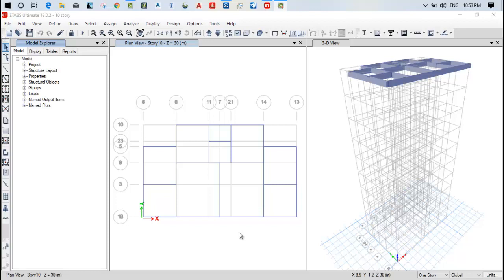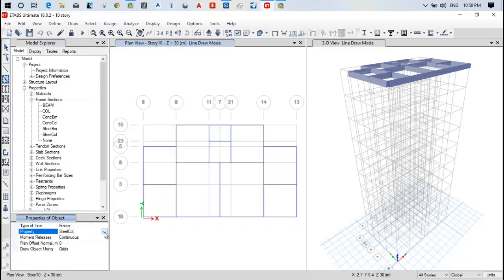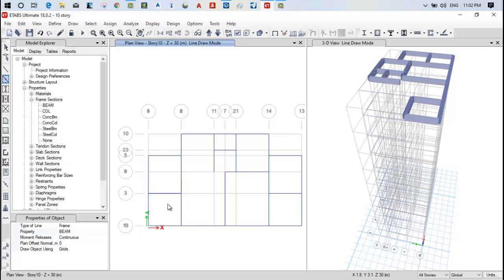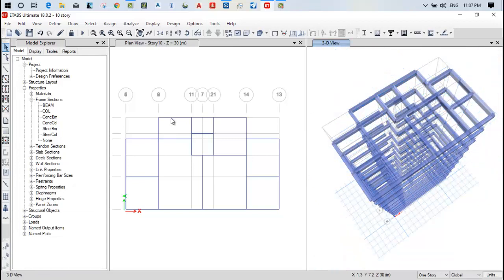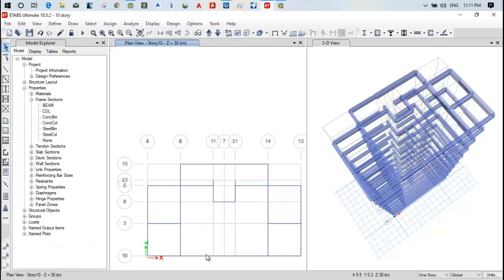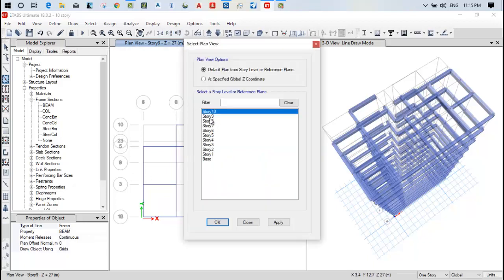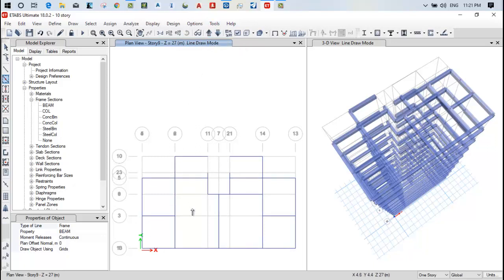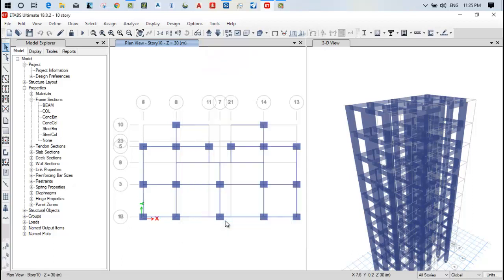Etabs complete building design |G+10 Story Building Design Tutorial |Part 2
In this video, we'll be discussing the complete building design process with etabs, including designing a 10 story building!

If you're looking for a detailed guide on how to design a building using etabs, then this is the video for you! In this part 2, we'll discuss the structural design and analysis of a 10 story building using etabs. We'll discuss the various factors that must be taken into consideration when designing a multy story building using etabs, so be sure to watch to the end!

In this comprehensive tutorial, we delve into the intricacies of designing a magnificent G+10 story building using the dynamic ETAB software. With its advanced features and powerful tools, ETAB proves to be an indispensable asset for aspiring and experienced structural engineers alike.

Throughout this tutorial, we uncover the fundamental principles behind G+10 story building design, exploring various aspects such as foundation design, structural analysis, floor systems, and much more. By the end of this tutorial, you'll have a solid understanding of ETAB software, enabling you to confidently tackle complex structural engineering projects.

Our expert instructors utilize their extensive experience to guide you through the entire design process, ensuring you grasp each step effectively. You'll witness firsthand how ETAB simplifies the formulation of accurate models, aids in efficient analysis, and optimizes the overall design, ultimately leading to superior structural integrity.

Notable highlights of this tutorial include:

1. An overview of G+10 story building design principles
2. Introduction to ETAB software and its powerful features
3. Step-by-step guidance for modeling the building structure in ETAB
4. Analyzing the structure for various loadings and assessing its performance
5. Designing optimal floor systems and assessing their behavior
6. Incorporating realistic design constraints, including seismic loads
7. Performing dynamic analysis to evaluate structural response
8. Optimum selection of materials and economical design considerations
9. Ensuring code compliance and meeting industry standards
10. Troubleshooting common design problems using ETAB's advanced tools

Whether you're a student seeking to enhance your structural engineering skills or a professional looking to expand your expertise, this tutorial equips you with the necessary knowledge to master G+10 story building design using ETAB software. Join us on this enlightening journey towards becoming an adept structural engineer!

etabs advanced,
etabs tutorial in hindi,
etabs offline training,
etabs basics,
etabs software for civil engineering,
etabs training,
etabs,
complete etabs training ,
structural design software,
complete etabs training,
etabs course for building design,
etabs free course,
etabs analysis,
etabs course,
modeling in etabs,
how to use etabs,
etabs guide,
etabs workshop,
structural analysis software,
etabs modelling,
etabs training l etabs tutorial l,
etabs tutorial,
building design using etabs,
etabs 2013,
design centre,
etabs model,
complete etabs software,
etabs tutorial for buildings design,
etabs video,
learn etabs,
structural analysis,
building design by etabs,
etabs 2016,
csi etabs,
etabs full course,
etabs 2015,
building design in etabs,
etabs software,
ifs academy,
etabs tutorials,
online course,
building analysis,
civil design courses,
designtech cad academy,
computers and structures,
autocad,
civil engineering,
beam design,